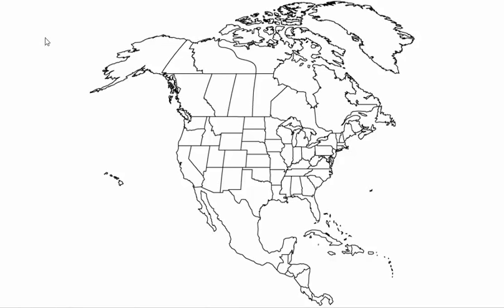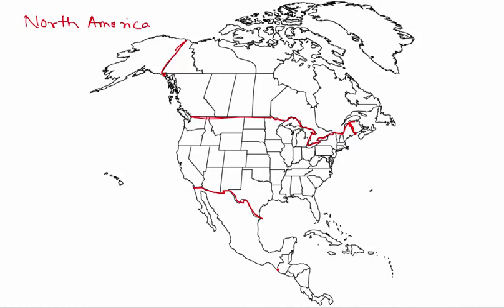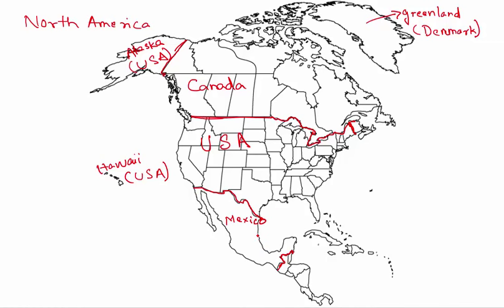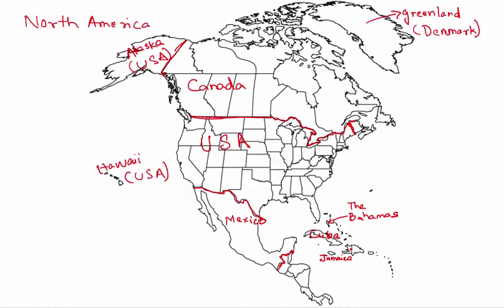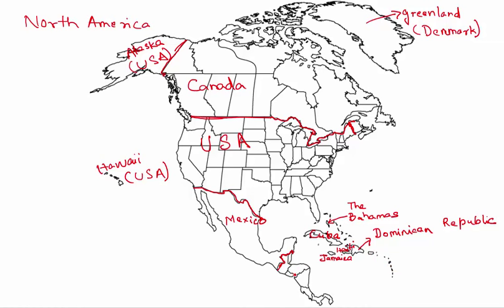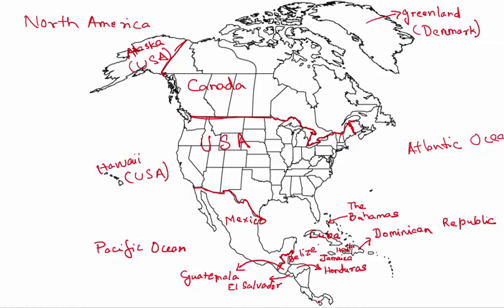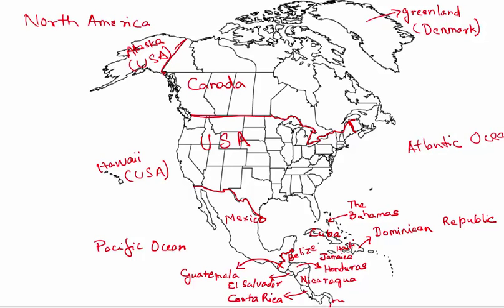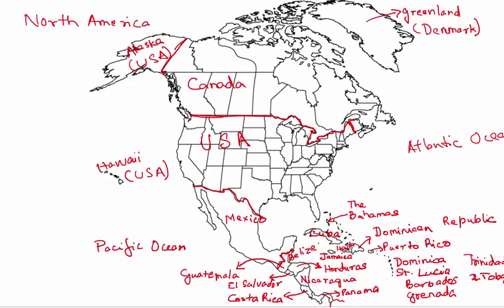Countries in North America | Geography | GyanLab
This is a video tutorial on Countries in North America. The lesson has been put out in a map of North America in such a way that it will help you remember all the countries very easily. Enjoy learning!